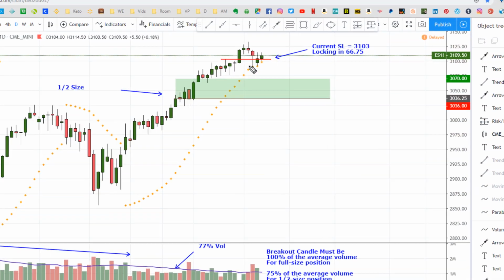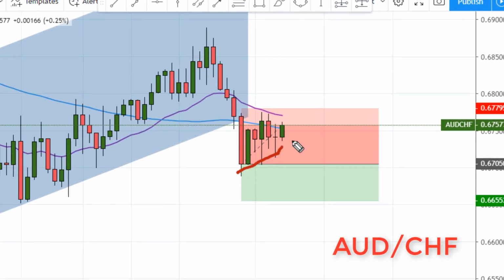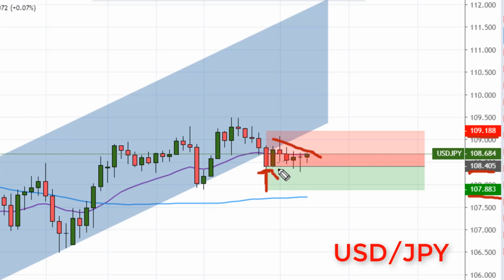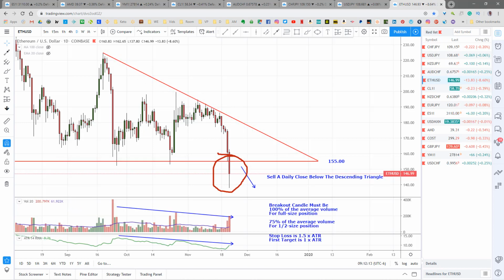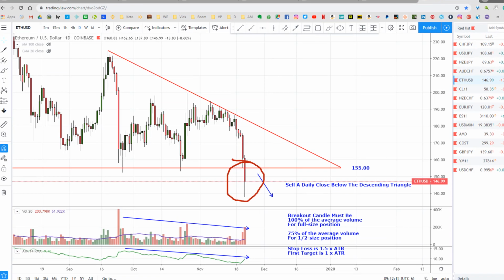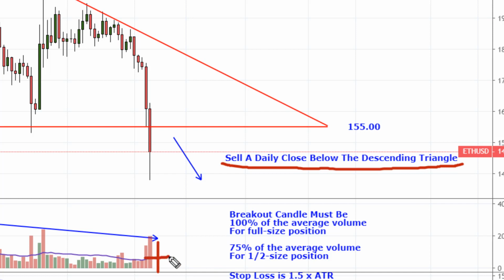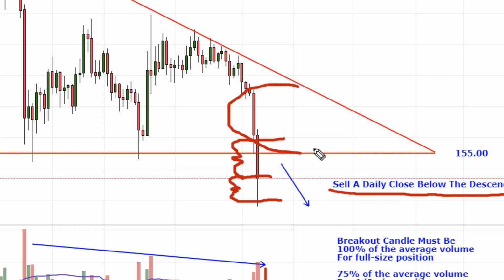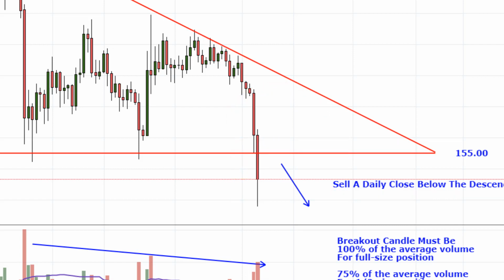Swing Trading For Dummies Learn This Simple Tip + S&P 500, AMD, Dow Jones, Crude Oil, & CHFJPY